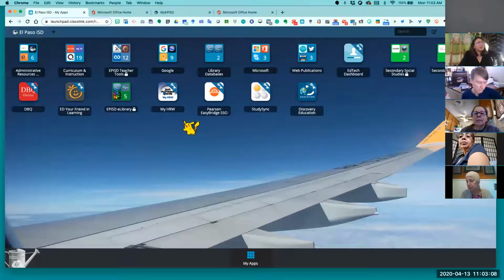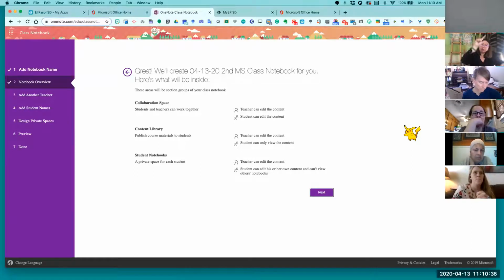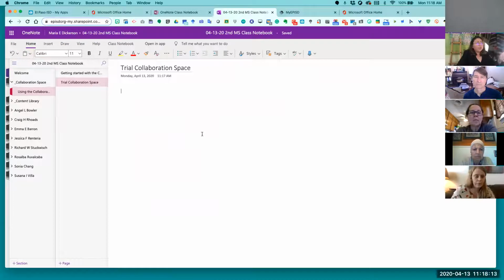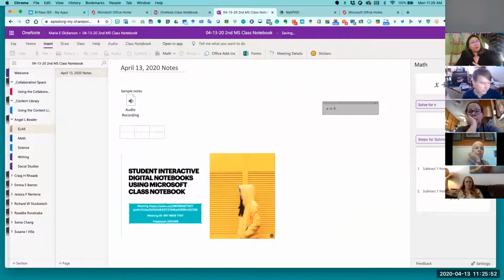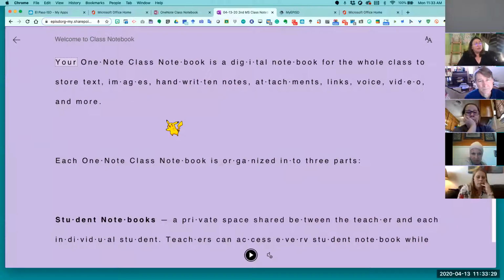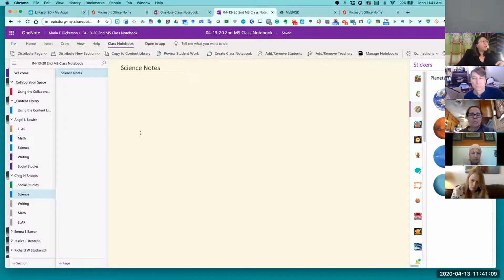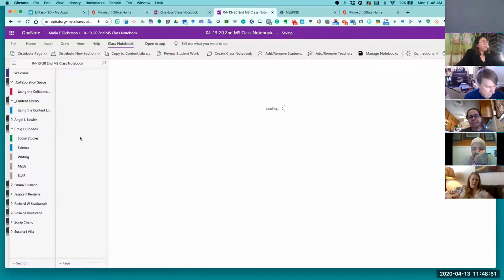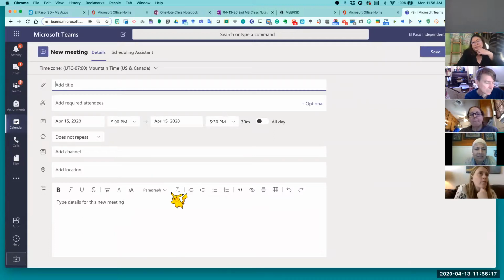April 13, 2020 11 AM recorded session on Microsoft Class Notebook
This video contains the 11:00 AM recorded session on, "Student Organization, Collaboration, and Digital Learning using Microsoft Class Notebook", on April 13, 2020, with El Paso ISD teachers.